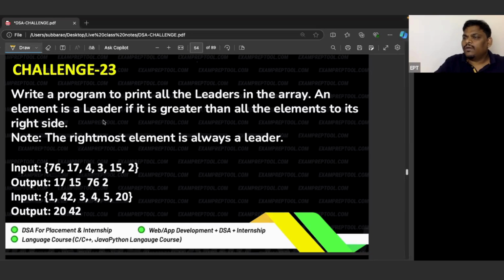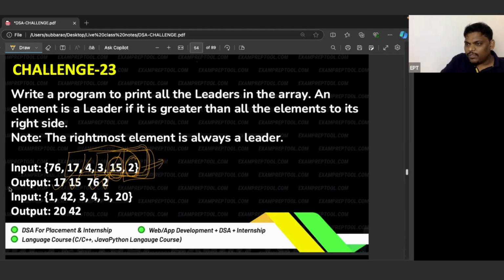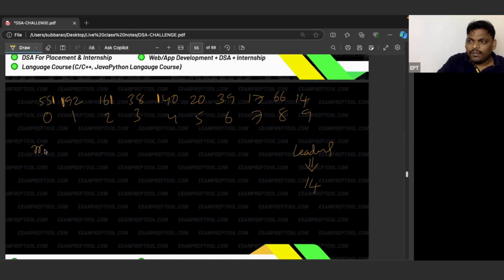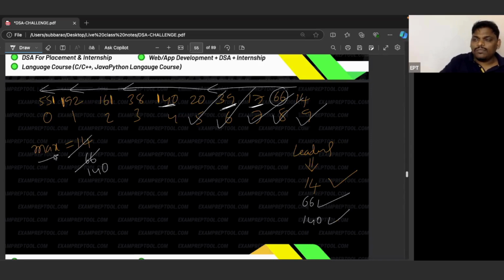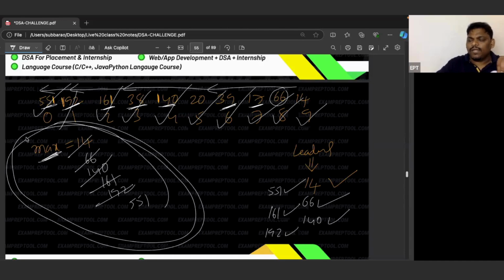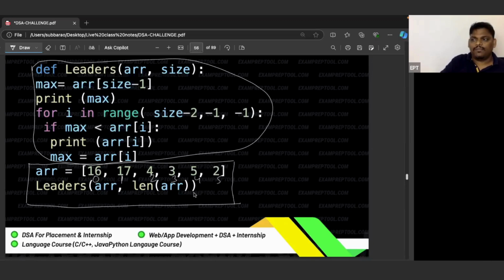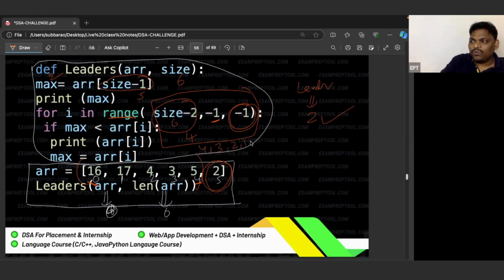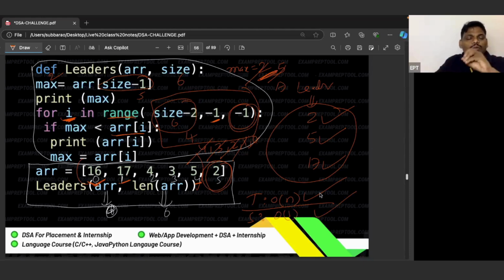Find Leaders in An Array | Day-23 | Coding Challenge | Code with Reddy Sir | Code with ExamPreptool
Write a program to print all the Leaders in the array. An element is a Leader if it is greater than all the elements to its right side.

Note: The rightmost element is always a leader.

📍EPT Exclusive DSA Course features:

500+ Top Picked Interview questions comprising 100+ Operating System Questions, 100+ Computer Network Questions,  100+ DBMS questions, and 200+ DSA questions.
24*7 doubt-solving sessions on our Private Telegram Group for resolving the doubts of candidates